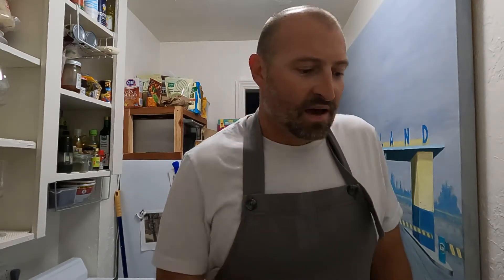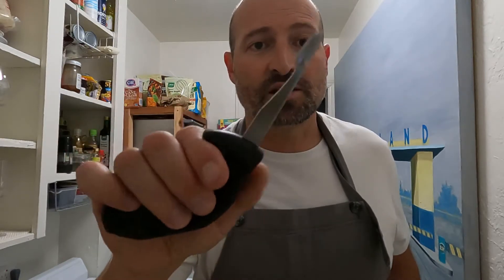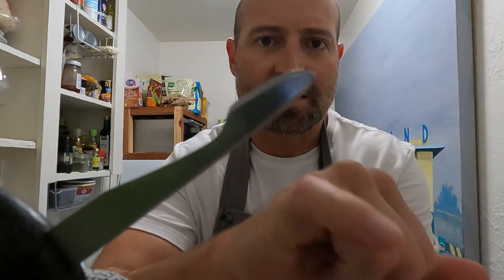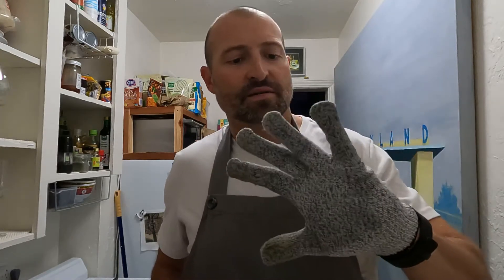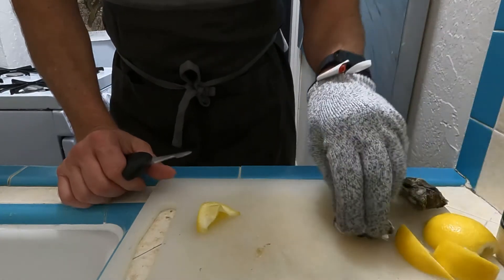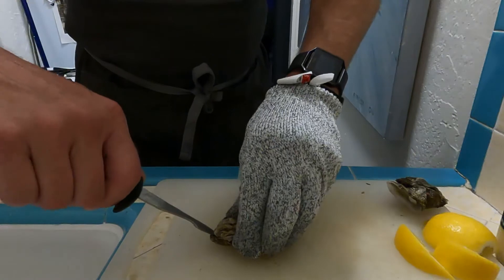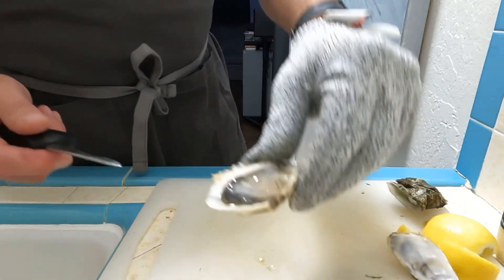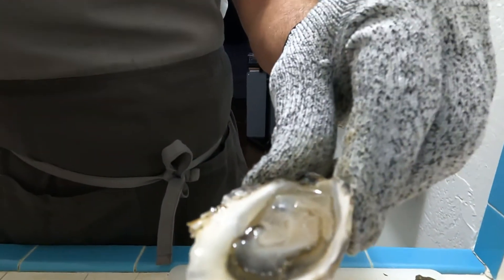This is how you open (shuck) an oyster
It takes practice. Go slow at first. You will get it. She’s gonna love ya for it!